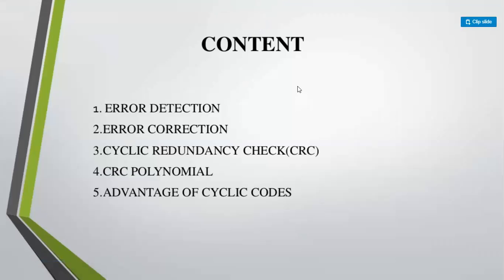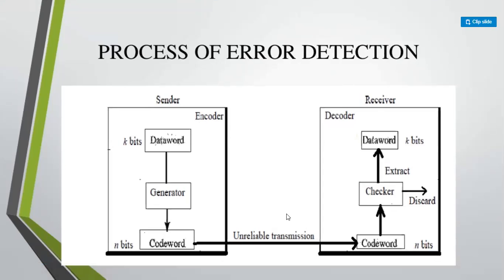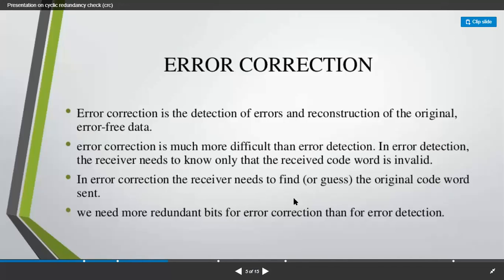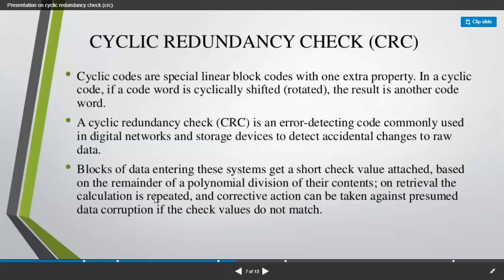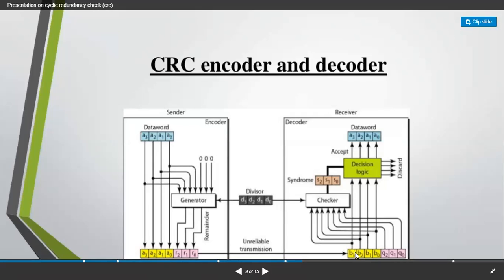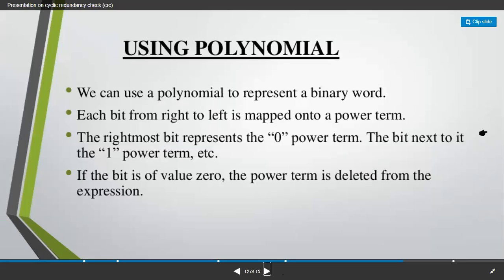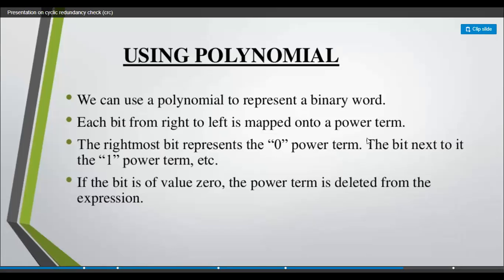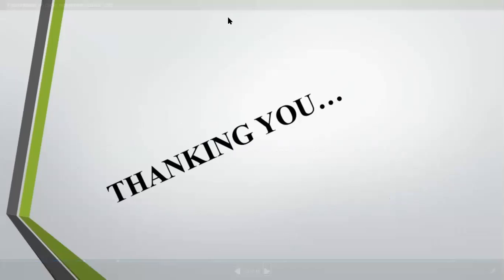#114 | 54 Cyclic Redundancy Check (CRC)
This is the description about Cyclic Redundancy Check (CRC) explanation with example.
In exam there will be a question of 06/08 marks to solve where the data word and divisor will be given and it need to find out codeword of specific bits. It checks the error code.